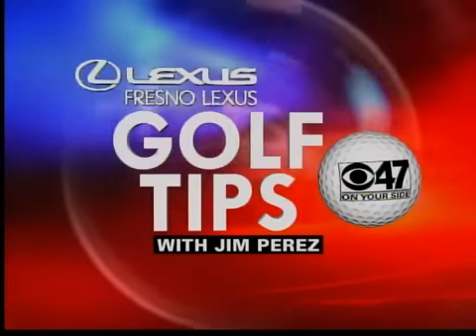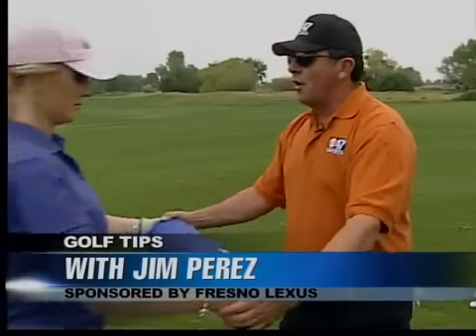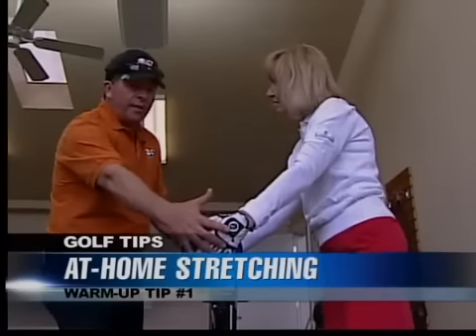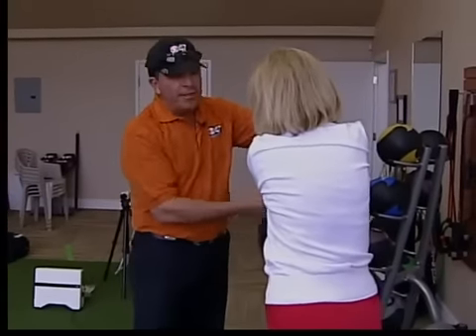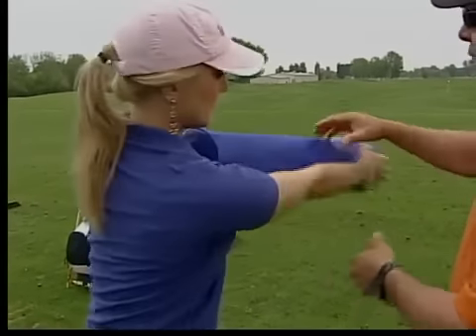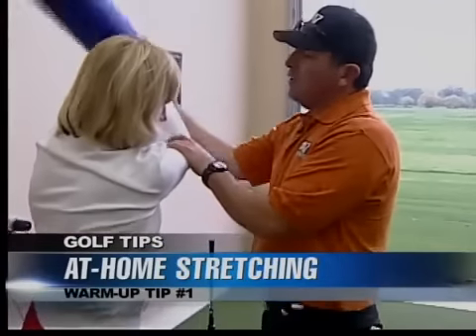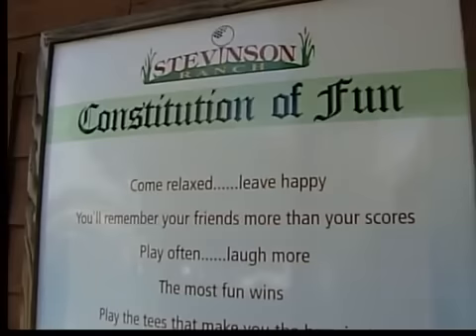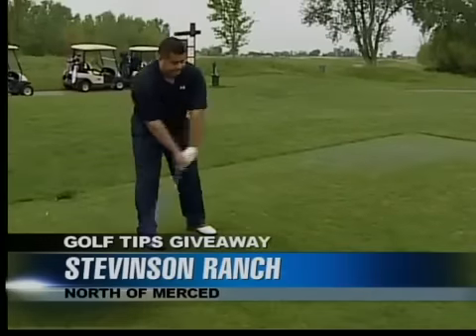Golf Tips w/Jim Perez - Warm Up Tip #1 - Stretching At Home w/ Flexor Products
Hall of Fame Golf Teacher Jim Perez shows you how to warm up at home, so you don't get hurt when you hit the links. His special "Flexor" stretching aids help stimulate your brain & help you stretch further while staying "in position" for hitting a golf ball.